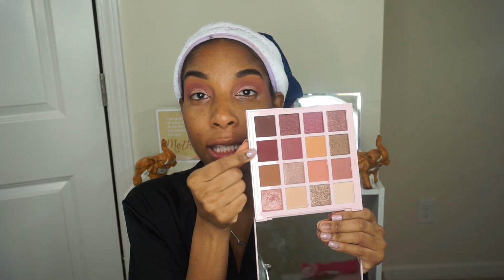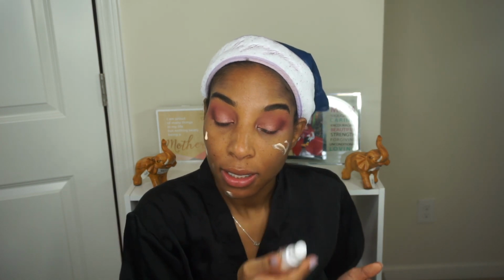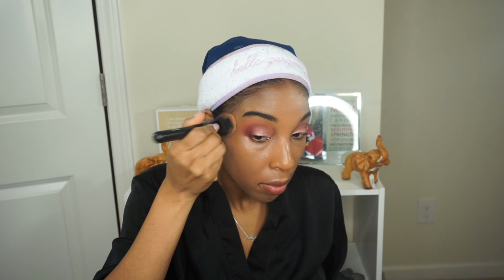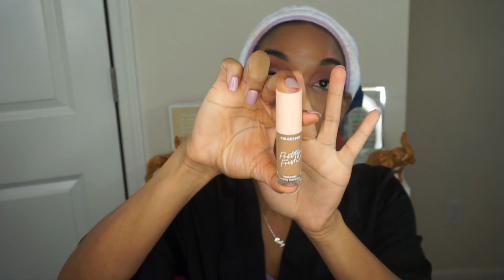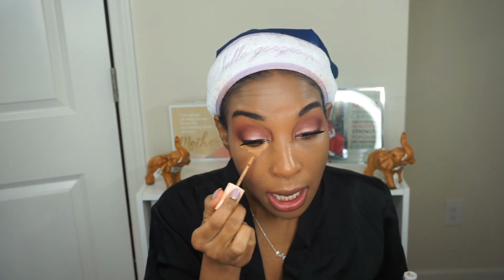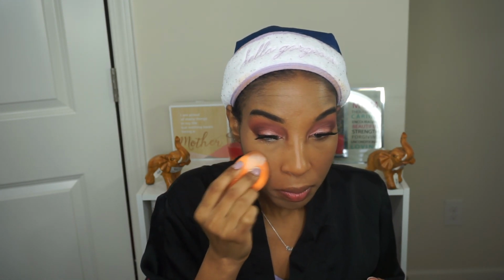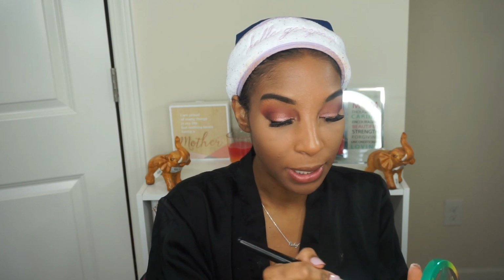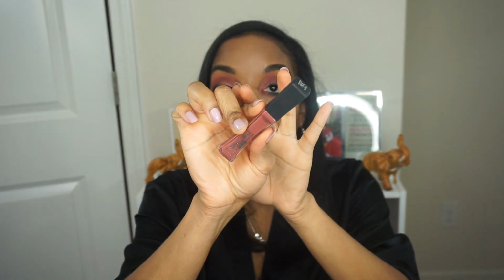NEW DRUGSTORE MAKEUP TESTED:FULL FACE OF FIRST IMPRESSIONS!!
2.) Drop a blue heart emoji in the comment section

3.) Thumbs up this video

I will contact winner via email good luck xoxo

Hey everyone welcome back to another drugstore makeup tutorial. In today's video I will be testing out new drugstore makeup so it will be a full face first impressions. if you guys enjoy me filming drugstore makeup related videos please be sure to give the video a huge thumbs up xoxo.

Products Mentioned in Video:
L.A. Girl Pro Mastery Eyeshadow Palette
Revolution Pro Supreme Highlighter Metal
Airspun Loose Face Powder Original
Colourpop Pretty Fresh HA Primer
Colourpop Pretty Fresh Hyaluronic Creamy Concealer 145W
Wet N Wild Photofocus Dewy Foundation Toffee Pecan
NXY No Filter Finishing Powder Deep Golden
Physicians Formula Butter Bronzer Sculpting Bronzer
Elf Always Spicy Blush
Essence Lash Princess Mascara
Broadway Eye Primer
L'Oreal Infalliable Pro Matte Gloss Statement Nude
Elf Waterproof Gel Eyeliner